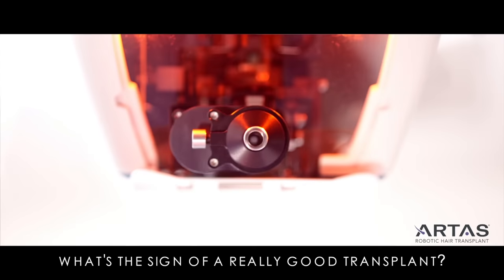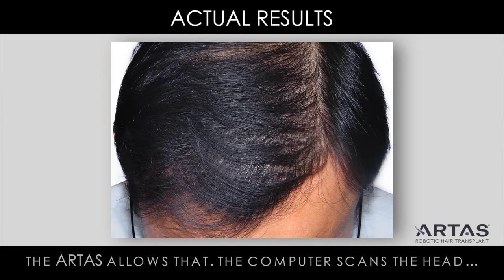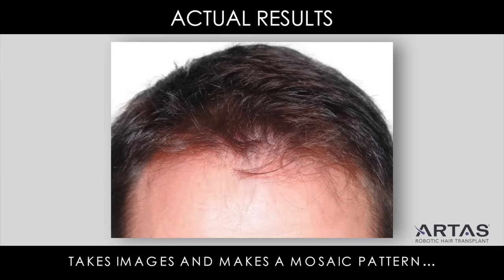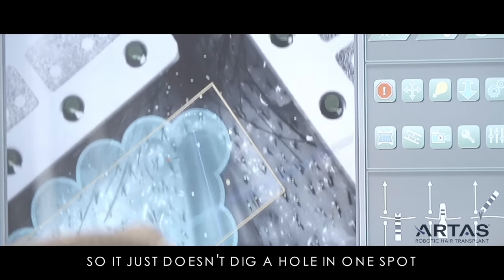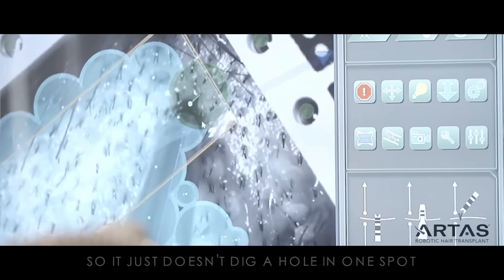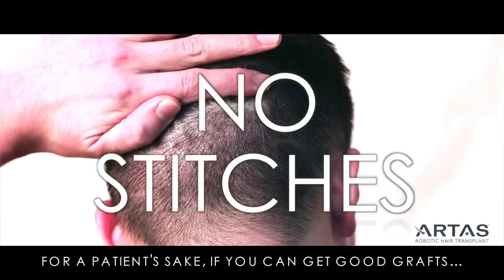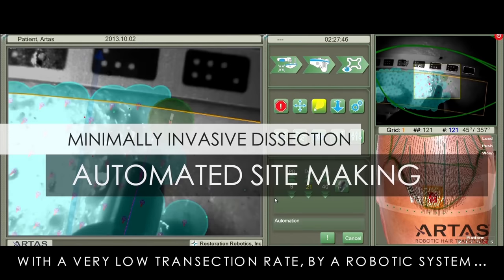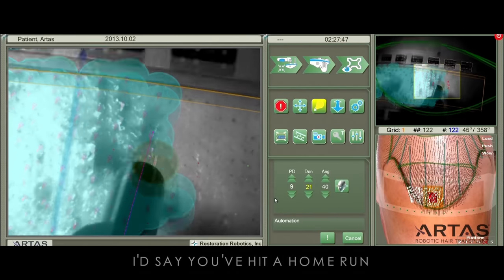Hair By Dr. Max, Restoration Center - ARTAS Hair Transplant Results